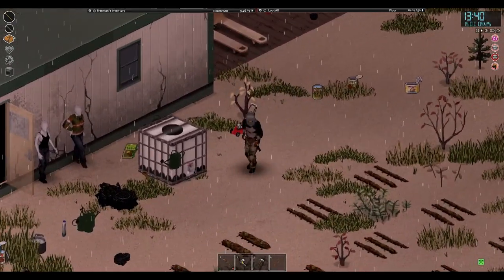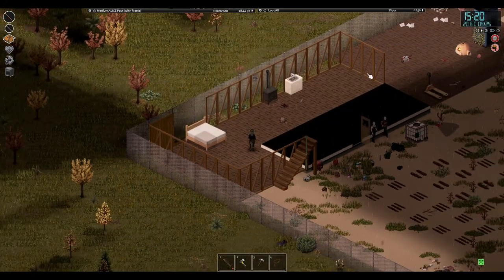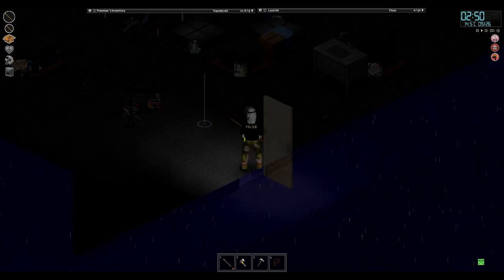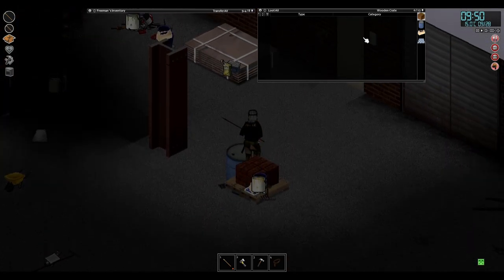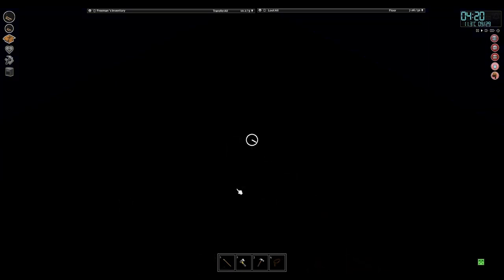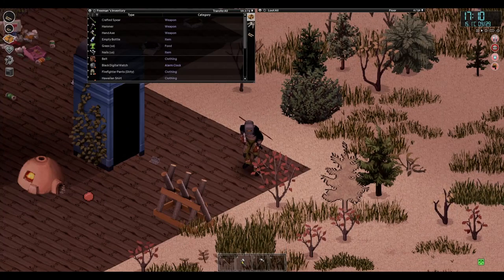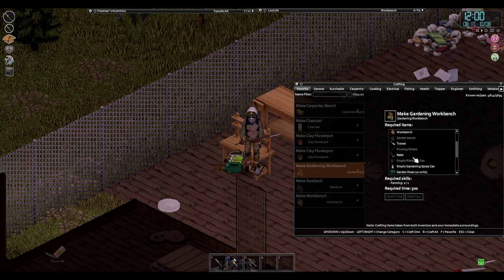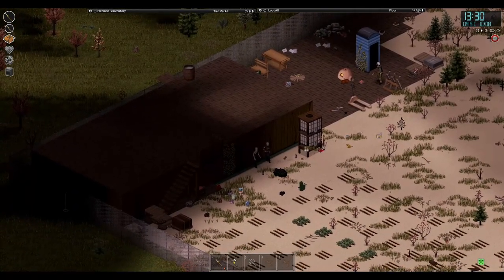Not So Lucky Number Seven! | HydroDaft EP7 Hydrocraft | Project Zomboid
Today we get more wood and use it. Then some sad things happen which make me sad. So very sad.

Thanks to all the mod creators!